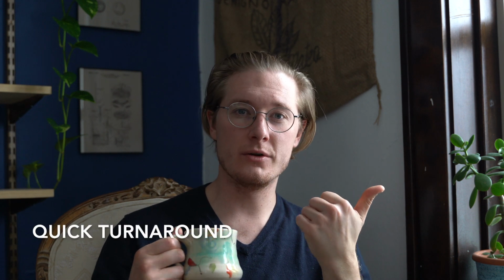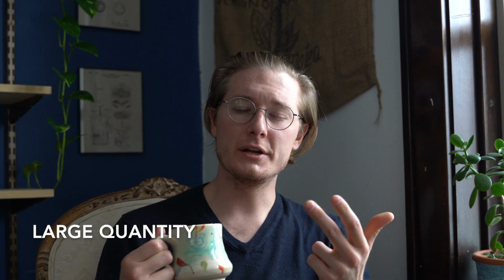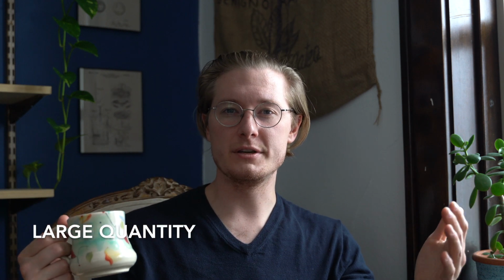Behind the Beans: Sourcing Coffee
In this episode, we discuss how we source our coffee and the 3 styles by which that coffee is sourced. Here are the 3:

Mainstay Coffee (Peru and Guatemala)
Global Interest, Large Quantity
Quick Turnaround, Limited Quantity